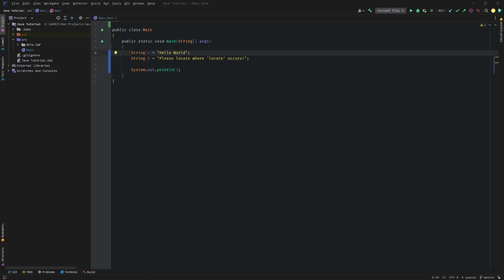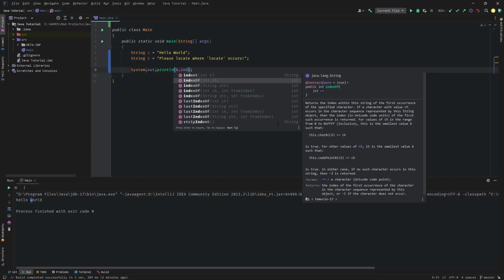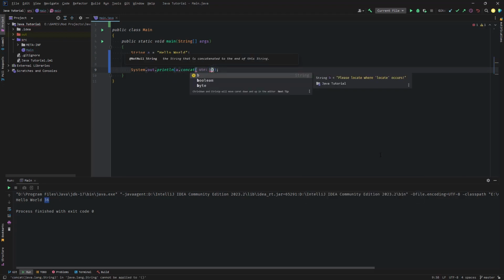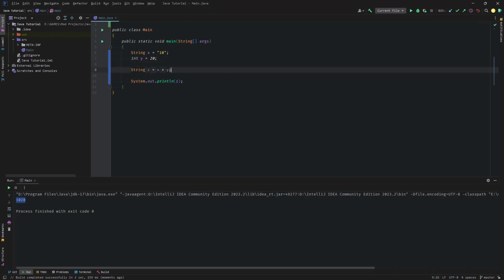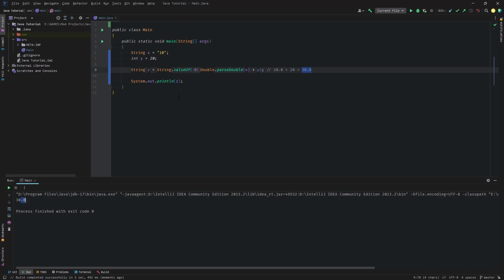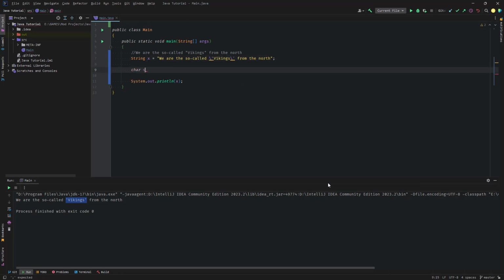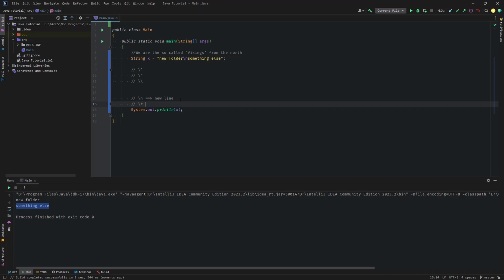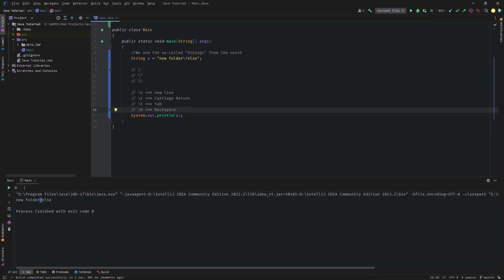Strings in Java - Java Tutorial | #9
Java Tutorial: Strings in Java

Strings are not primitive types. String in java is a class that holds some characters as info and can execute some functions on top of this info and give back the result. In this video we will look into some of the functions available for strings. Remember, for string manipulation, we will have a more advanced video down the road in future.

Chapters:
00:00 String in Java
03:53 String Concat
05:42 Numbers and String
07:47 Parsing Strring to Number
10:15 Escape Character
14:30 Special Characters